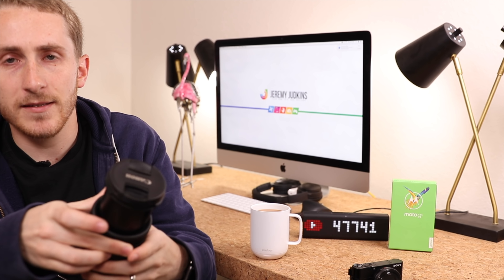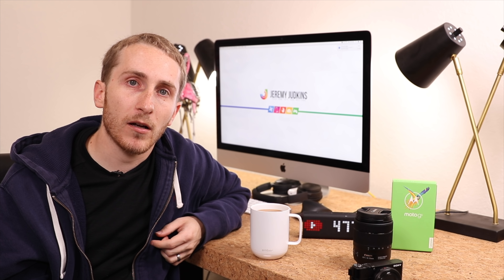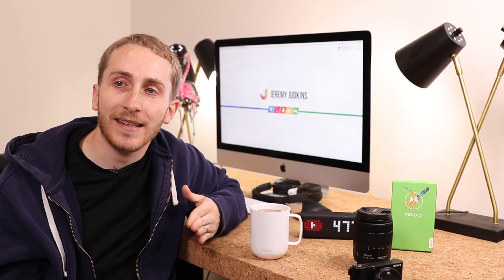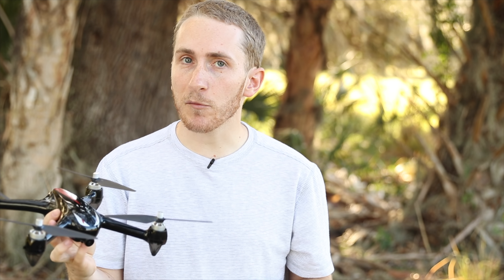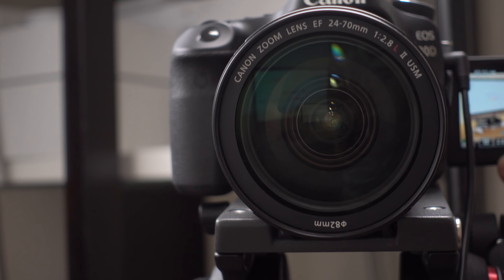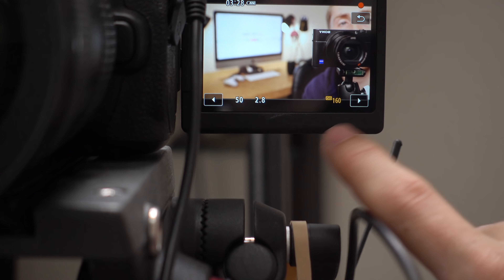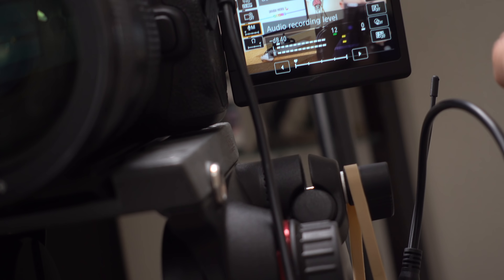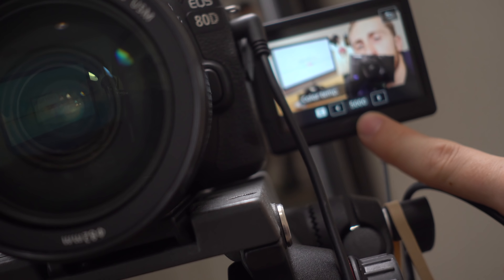Is the Canon 80D Still Relevant in 2018?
My Canon 80D and Lens I use:
► Camera | Canon 80D
► Lens| 24-70MM F2.8L
I have used the Canon 80D over a year now.  I still love the camera, and I don't really miss 4k too much, because the camera is so easy to use.
MY GEAR
► LED Lights
► Drone for travel | DJI Mavic Pro
► Drone for better footage | Phantom 4 Pro